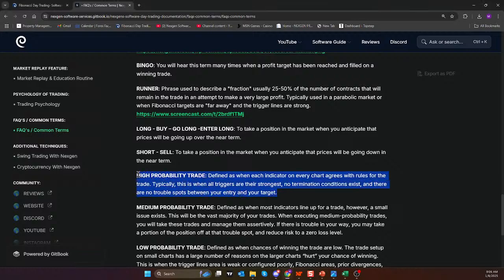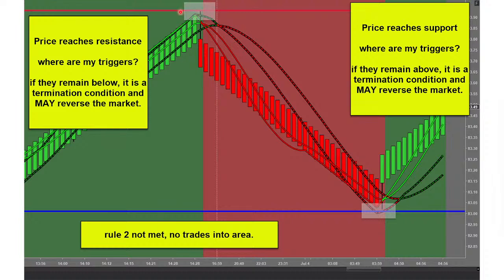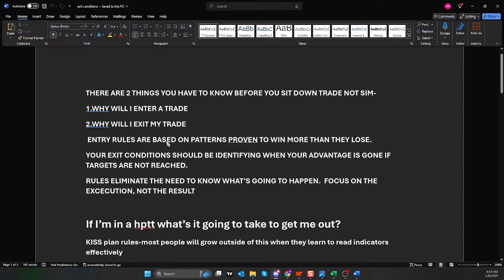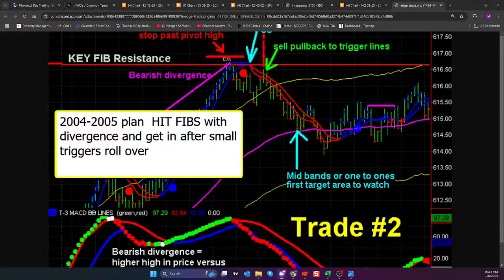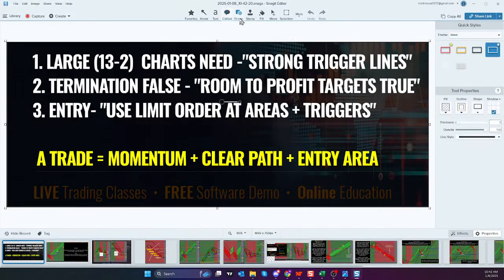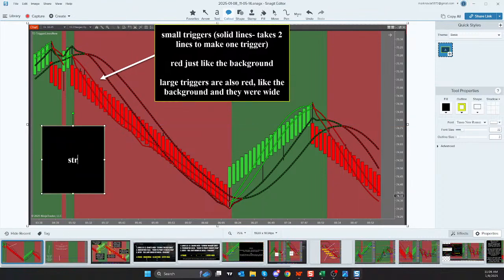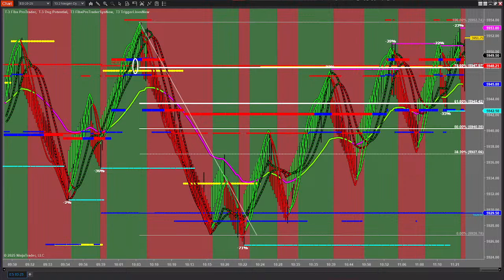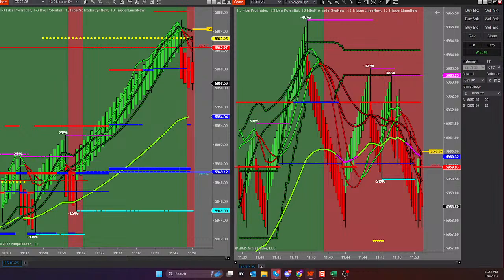Nexgen Educational Room 01/8/25